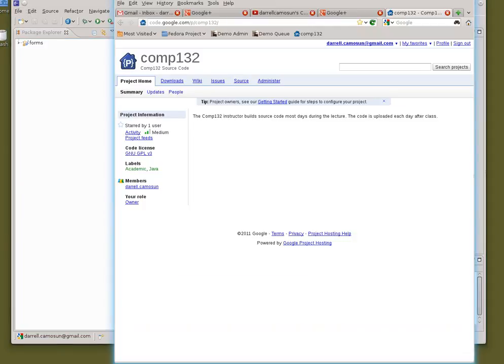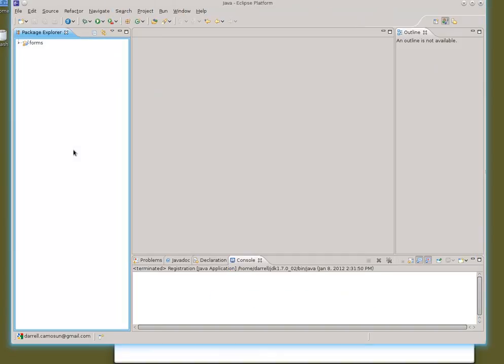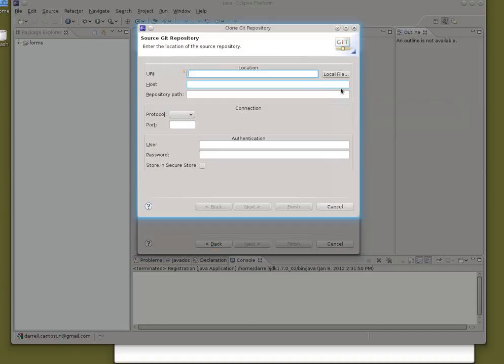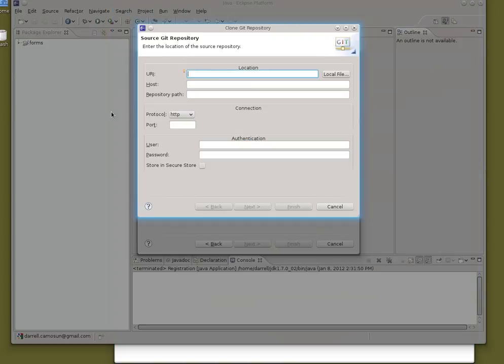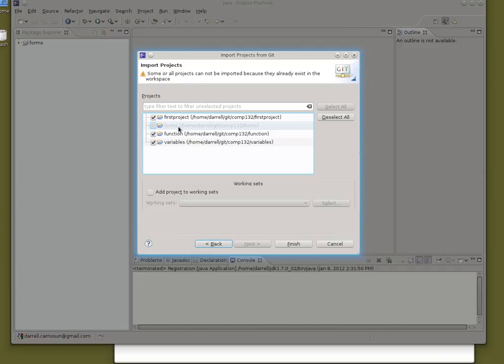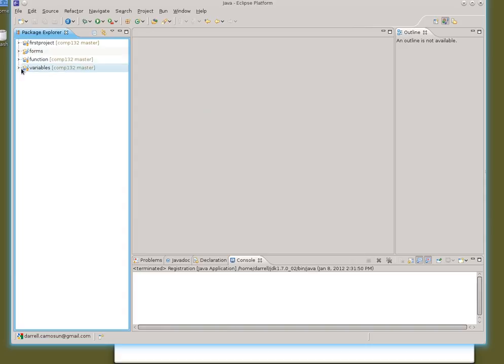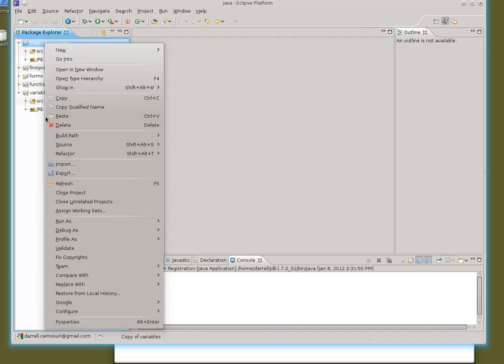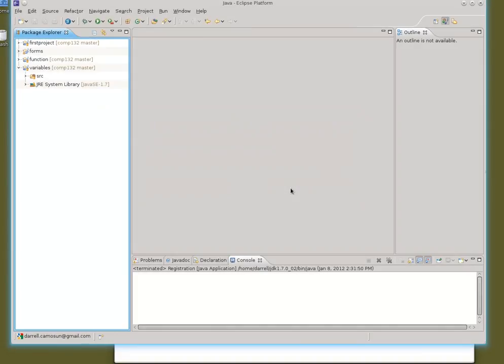18 using git to retrieve class source code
All of the class source code is being uploaded to a server. You can use the eclipse git plugin to retrieve it